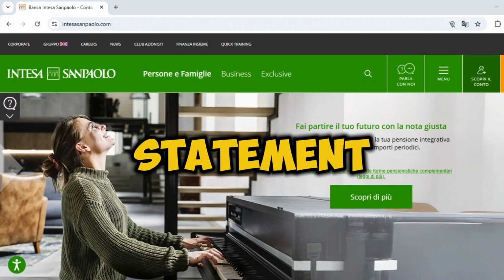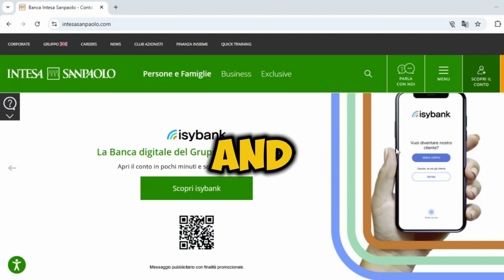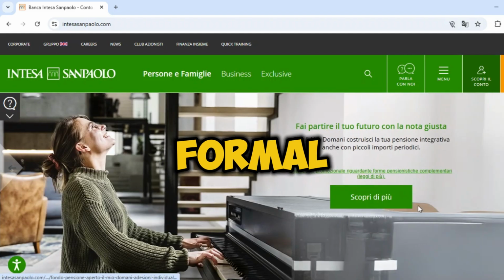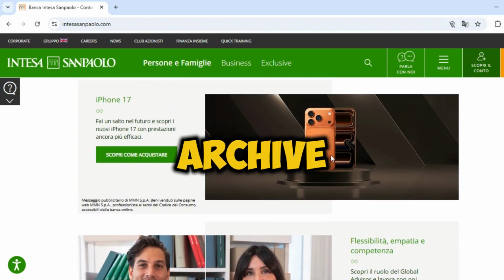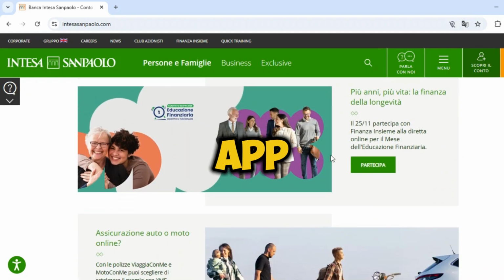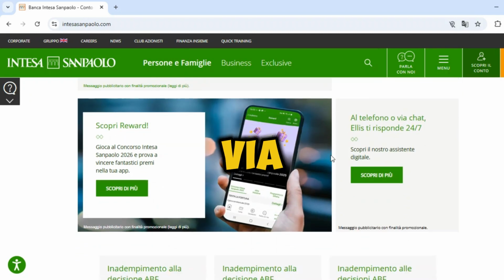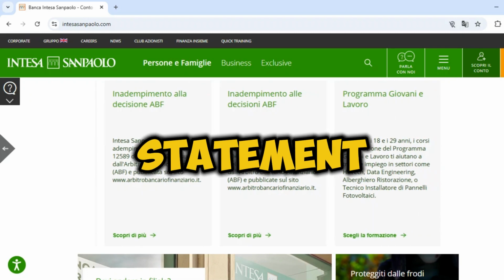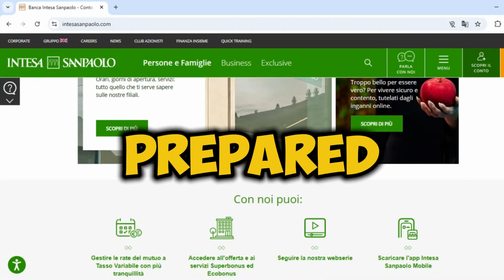How to download your bank statement in PDF format from Intesa Sanpaolo Mobile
Need to download your bank statement in PDF format from Intesa Sanpaolo Mobile? 📱💳
In this quick tutorial, I’ll show you step by step how to access your account, select the statement period, and download it as a PDF for easy tracking and record-keeping.

You’ll learn how to navigate the app, filter transactions, and save your statements securely—perfect for anyone who wants to manage finances efficiently and keep digital records of their banking activity.